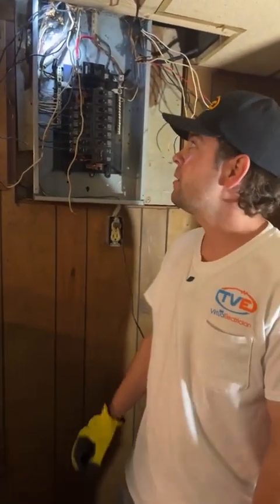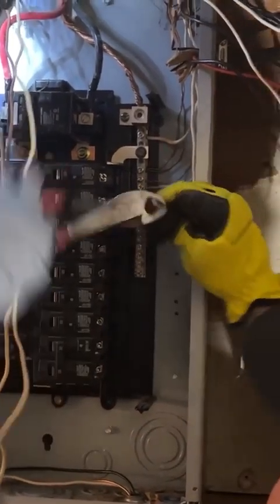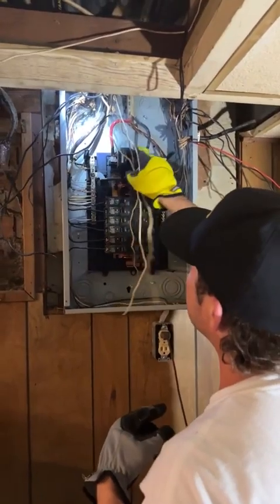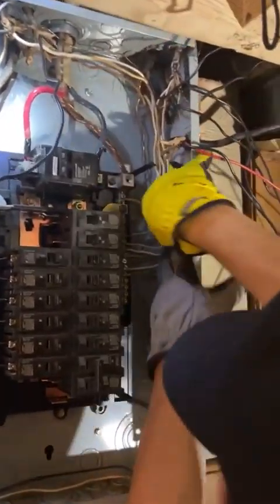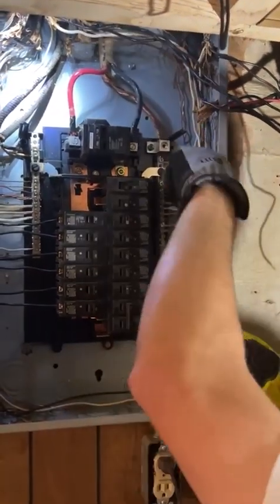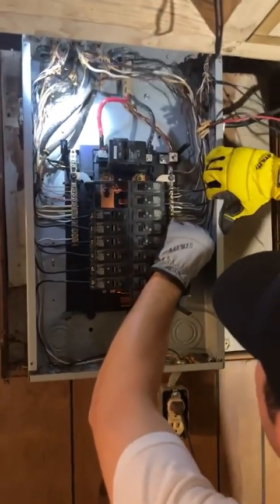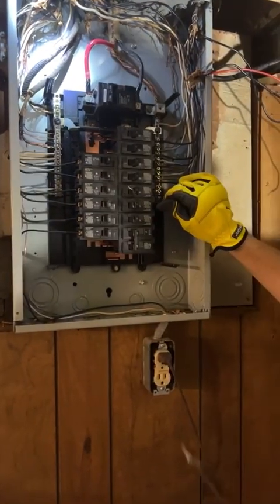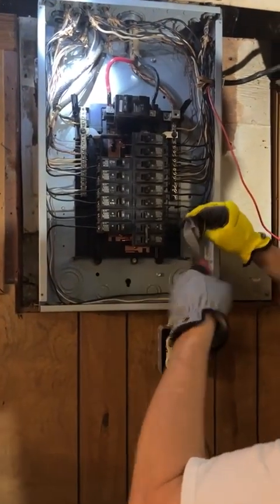Electrical Panel Clean up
Are you tired of looking at that messy, intimidating electrical panel every time you flip a breaker? Fear not, voltage virtuosos, because today, we're diving into the chaos to bring order and safety back to your electrical panel!

Join us as we transform a jungle of wires into a neatly organized, safe, and efficient electrical system. In this electrifying episode, we're breaking down the process into easy, step-by-step instructions that even a beginner can follow. You'll not only learn how to clean up your electrical panel, but also gain insights on basic electrical safety, wire labeling, and much more. Who knew playing with wires could be this fun (and safe)?